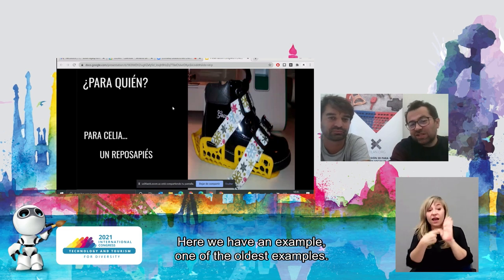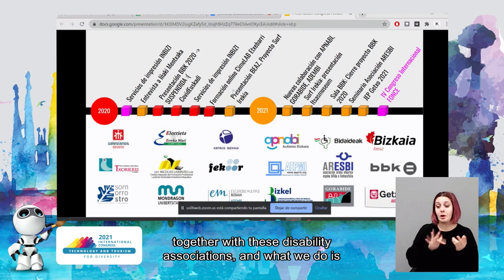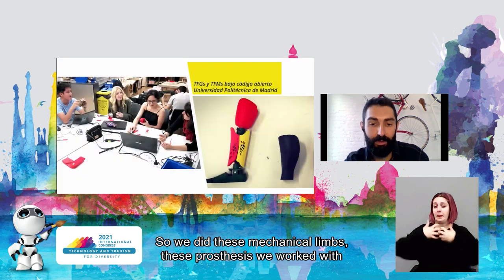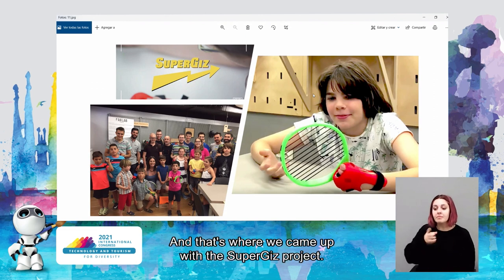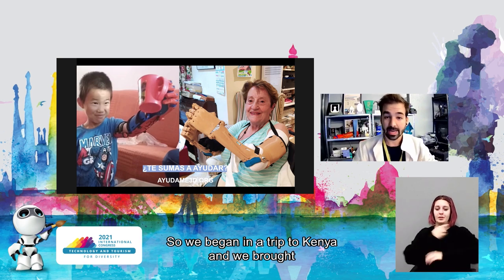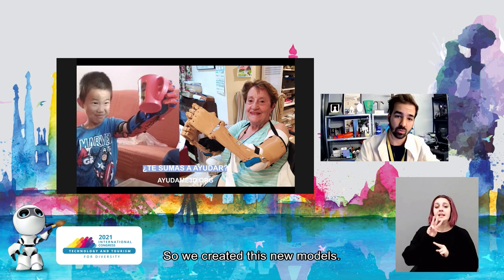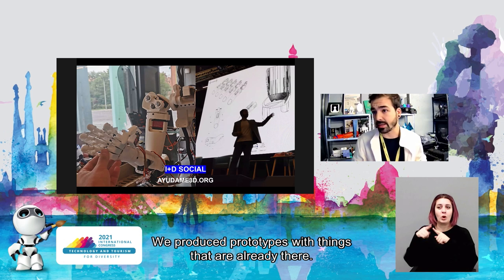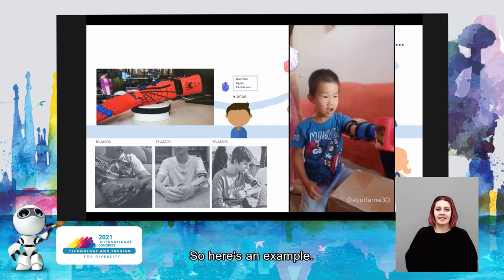TTD 2021 3D PRINTING FOR SOCIETY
Chair: Luis Rodríguez. Technician in 3D product design and printing for Fundación ONCE.
Alberto Martínez. Co-founding partner of the 3DLAN Association.
Francisco Díaz. Lecturer and Researcher. Autofabricantes.
Guillermo M. Gauna-Vivas. CEO at Ayúdame3D.